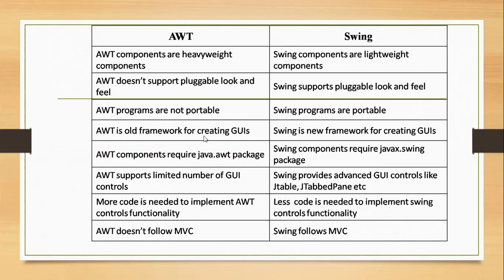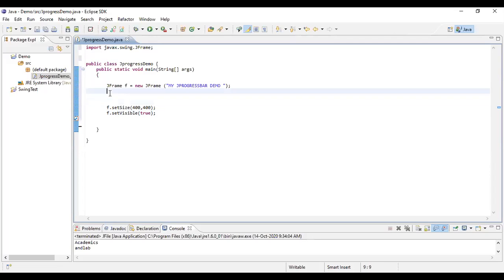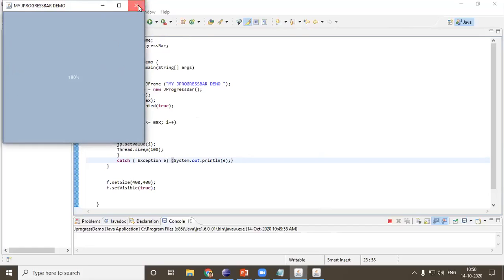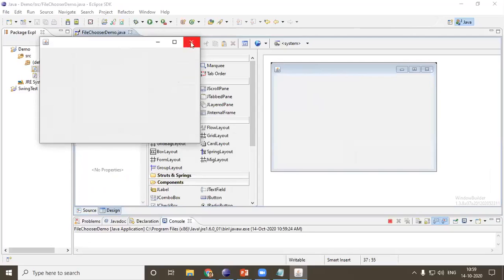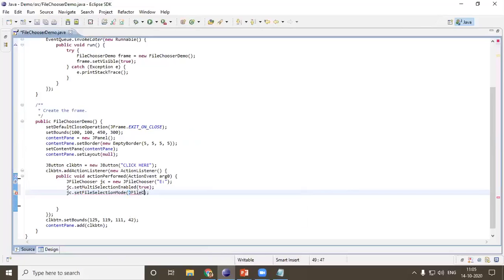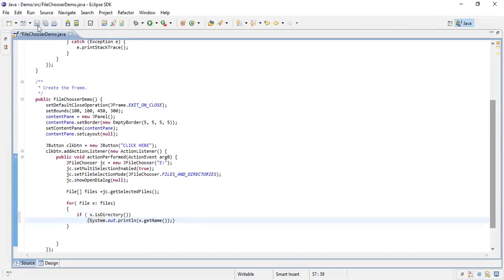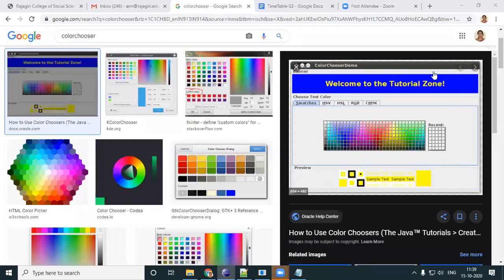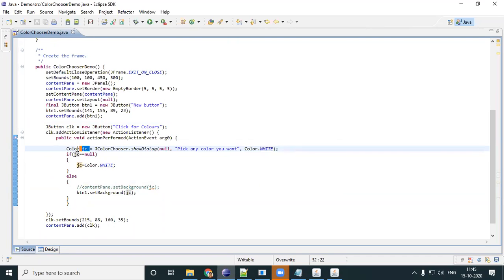Swing - JProgressBar, JFileChooser, JColorChooser